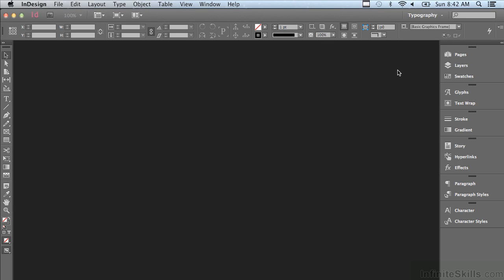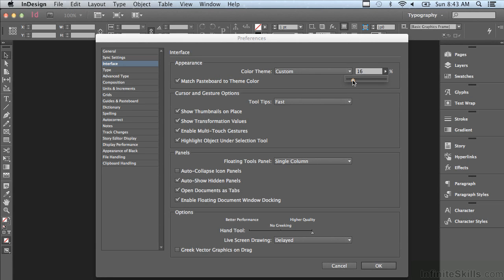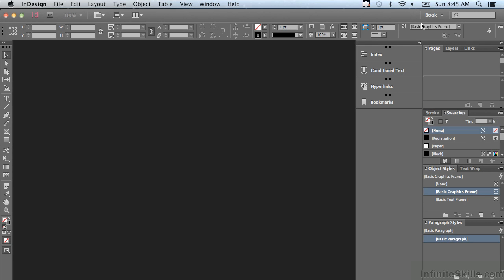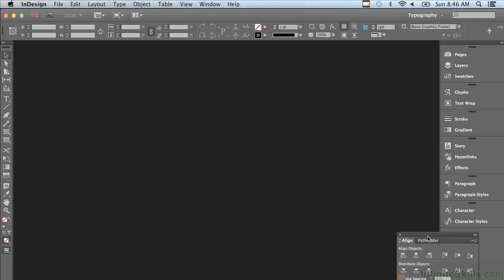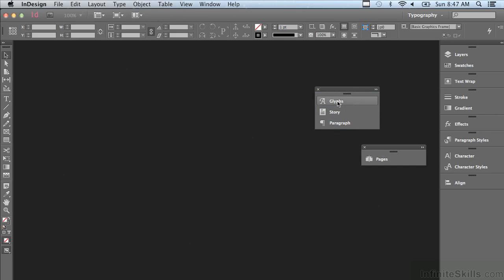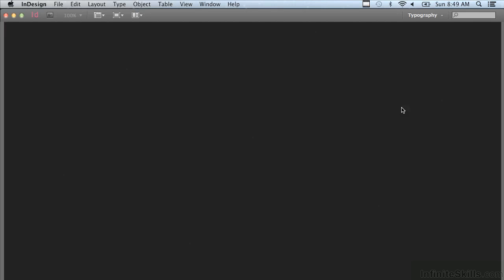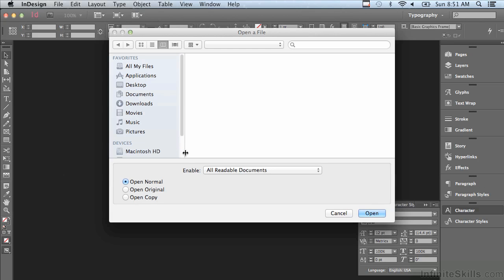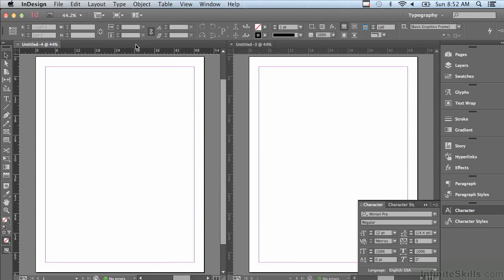Learn Adobe Indesign CC -3